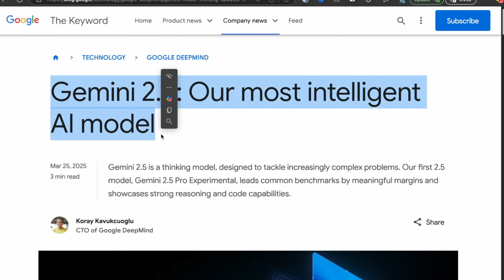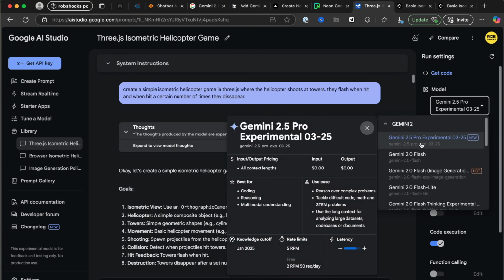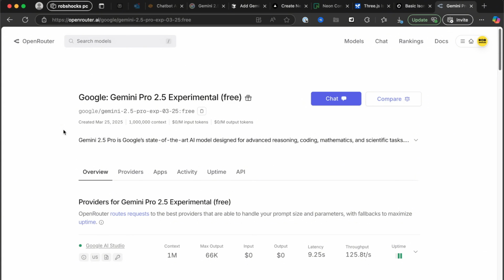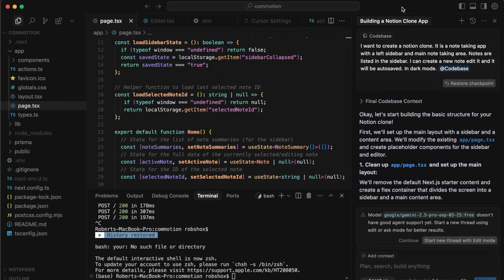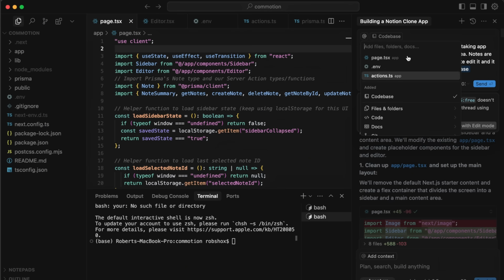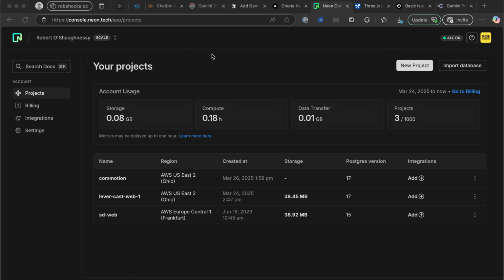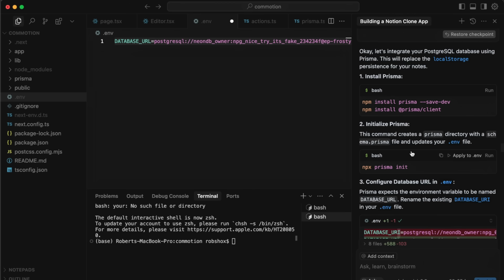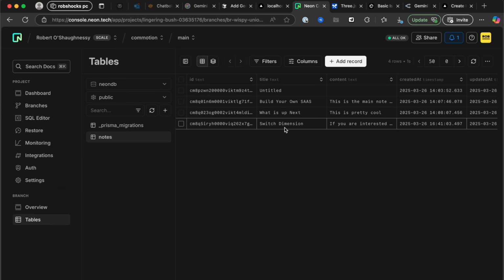Gemini 2.5 Pro App Build With Cursor AI - Is It the Best?!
Explore the Gemini 2.5 Pro app built with Cursor AI - is it the best option? This in-depth review covers all you need to know about Gemini 2.5 Pro and its features!

Lets build 2 Apps with Cursor AI and Gemini Pro 2.5 and NeonDB without writing any code.

COURSE & COMMUNITY
If you want to learn how to build apps with AI checkout my course and community at SwitchDimension.com

TALK TO YOUR APPS
On a mac use the dictation settings double hit FN key
On Windows voice mode use the Windows key with H

CHAPTERS

00:00 Intro
01:05 Gemini 2.5 Benchmarks
01:38 What is Gemini 2.5 Pro Exp
02:33 Lets Build 2 Apps
03:46 Helicopter Game
05:39 Cursor AI with Gemini 2.5 Pro
08:08 Cursor 0.48 New Version
10:14 My Cursor MCP's
10:33 Notion Clone Build
12:53 First Shot Results
13:55 Neon DB Nextjs Prisma Setup
14:54 Create Database in Neon
16:14 One Shot Prompt DB Setup - Mind Blown
18:33 Final Notion Clone